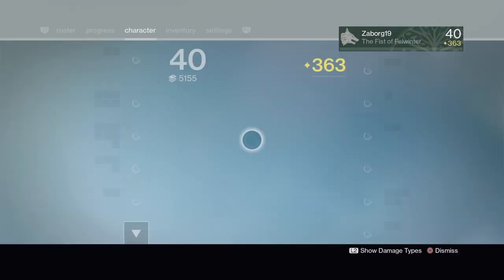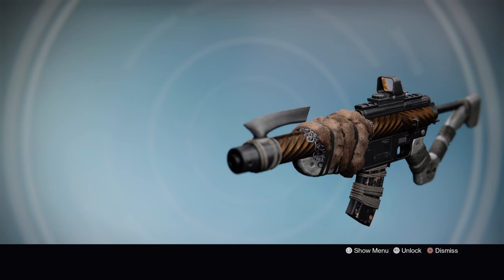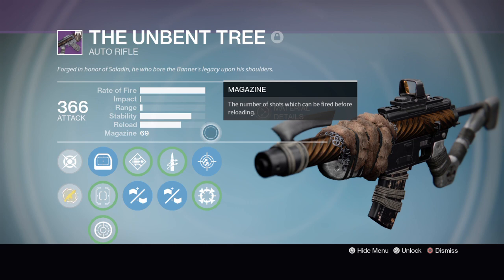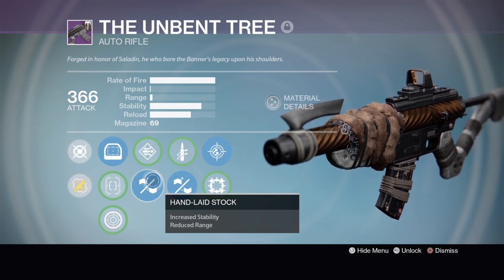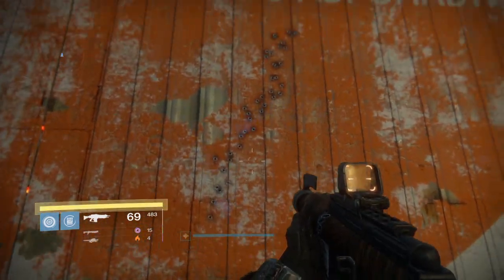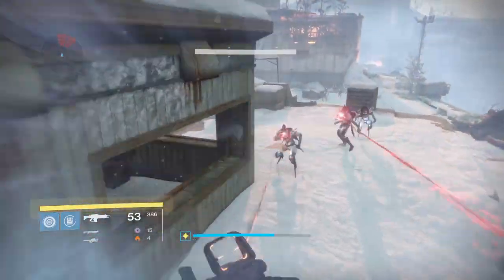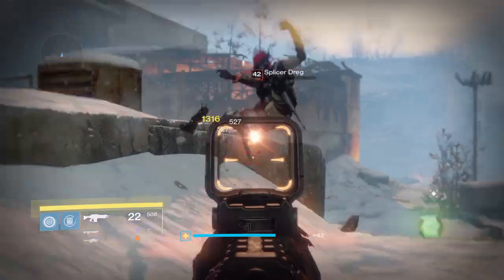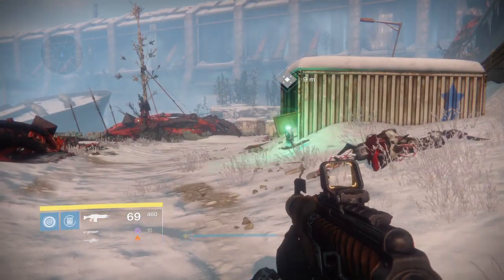Destiny The Unbent Tree Legendary Weapon Review + Gameplay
Here we go another weapon review! This time we will be taking a quick look at the new Iron Banner Auto Rifle, The Unbent Tree!

If you enjoy watching my videos, please be sure to "LIKE" my videos and feel free COMMENT on just about anything!